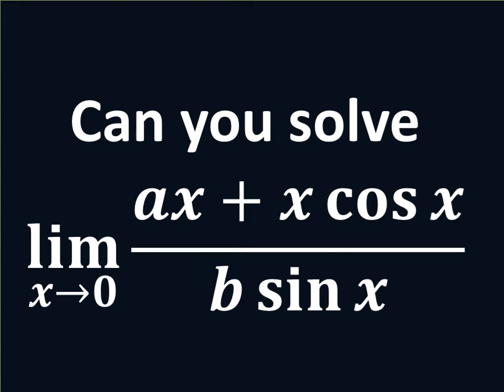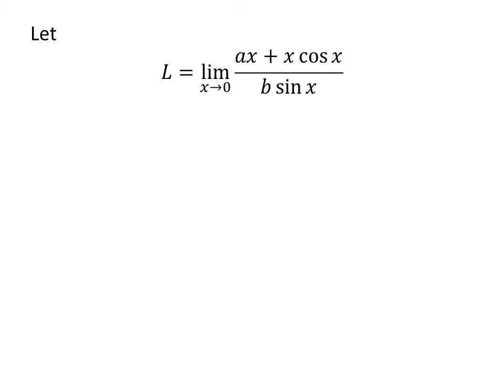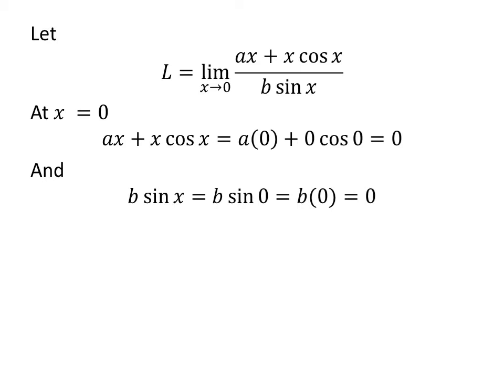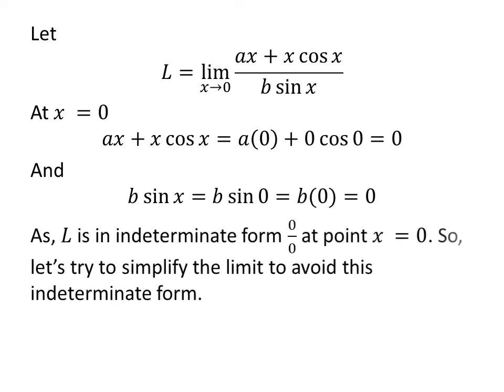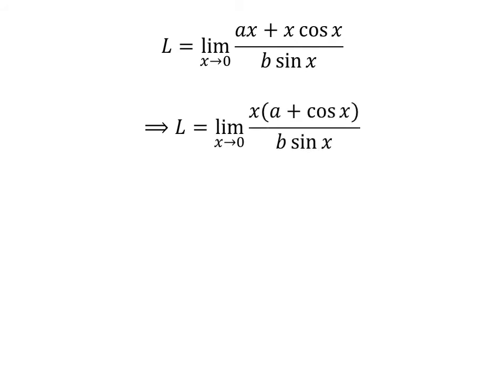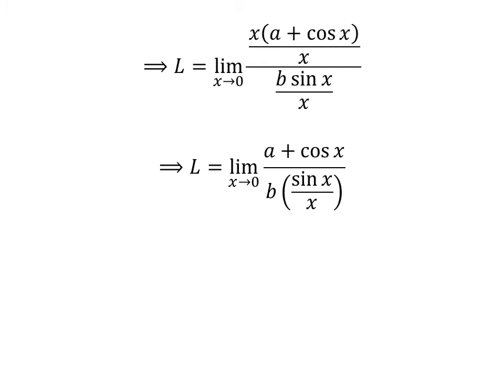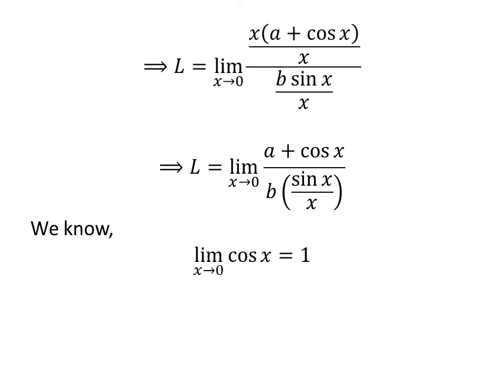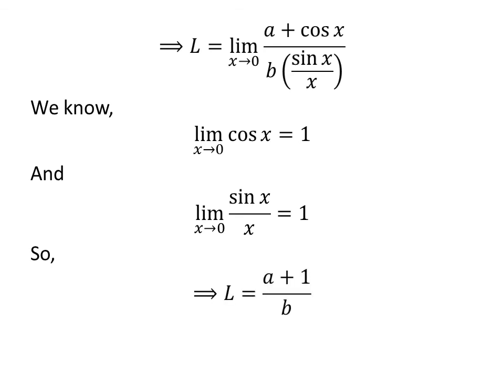Limit of (ax + x cos x)/(b sin x) as x approaches 0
In this video, we will learn to find the limit of (ax + x cos x)/(b sin x) as x approaches 0.

Other topics of this video:
Evaluate the limit as x approaches 0 of (ax + x cos x)/(b sin x)
What is the limit of (ax + x cos x)/(b sin x) as x approaches 0
How to find the limit of (ax + x cos x)/(b sin x) as x approaches 0
Find limit of (ax + x cos x)/(b sin x) as x approaches 0